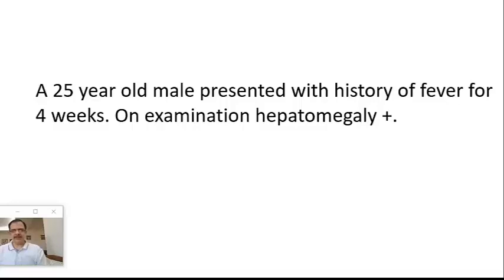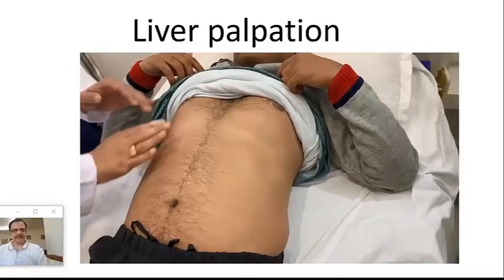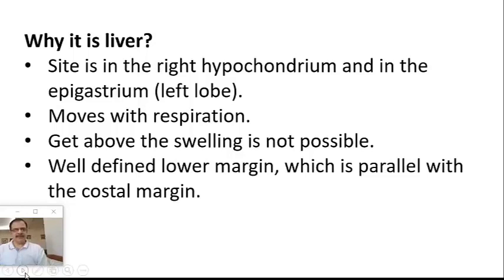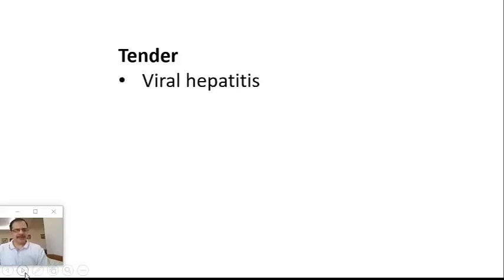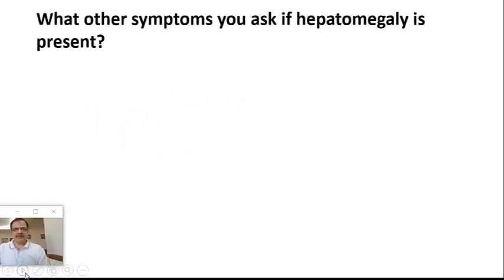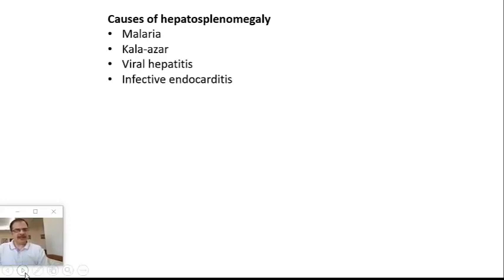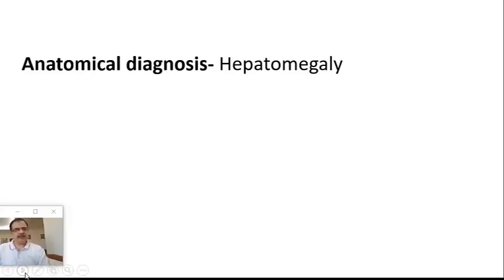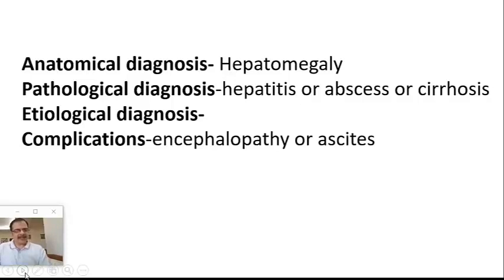Approach to a case of hepatomegaly by Dr Arvind Kumar DAMS Faculty